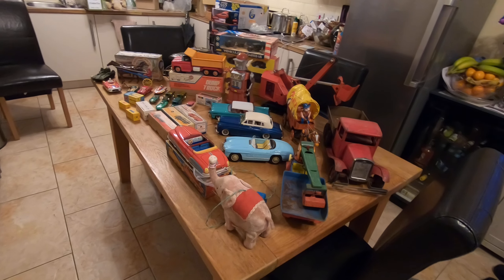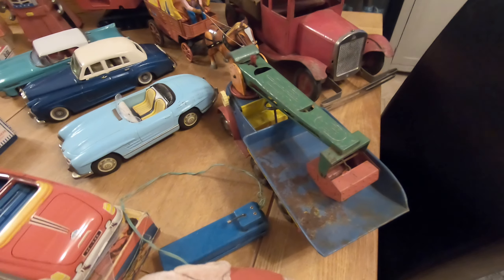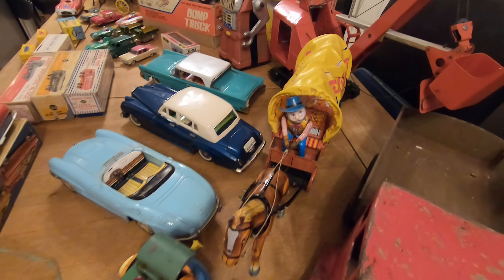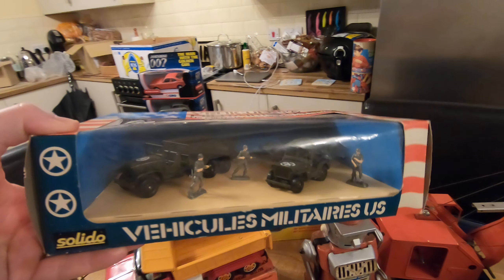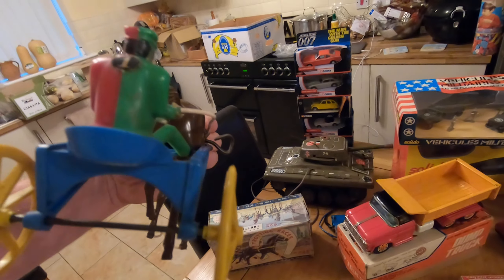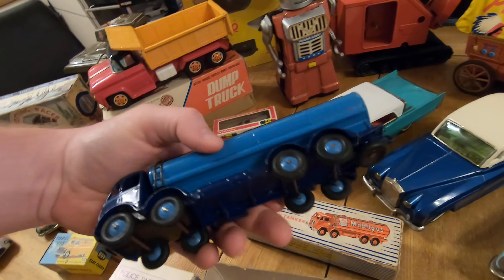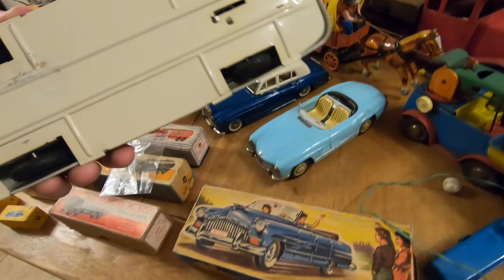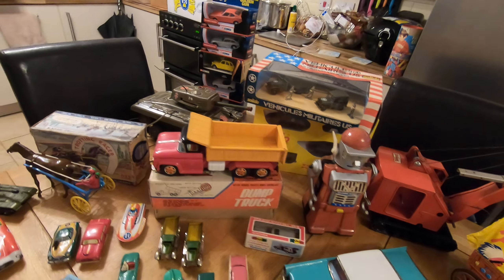Rare Vintage 1950s / 1960s Toys - Boxed Dinky Toys, Clockwork, Battery Operated, Tinplate, Corgi Etc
Sappppaning,
In this video you will see my giving a quick preview of new stock thats currently being listed on the eBay store. Such as Corgi, Dinky, Matchbox, Tinplate, Clockwork and some battery operated models.

Facebook - Jordans Vintage World

Happy Viewing / Buying